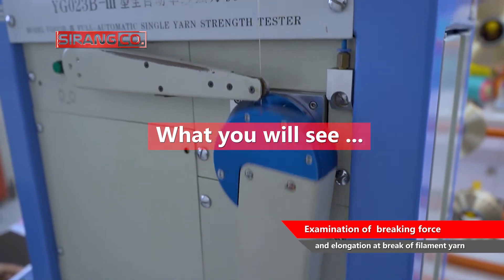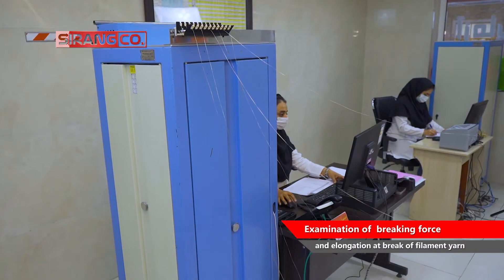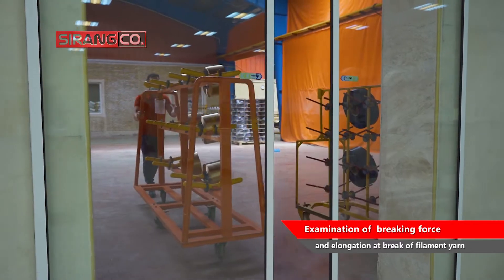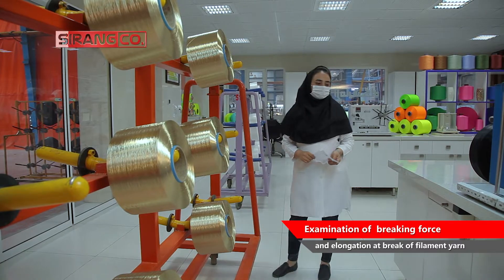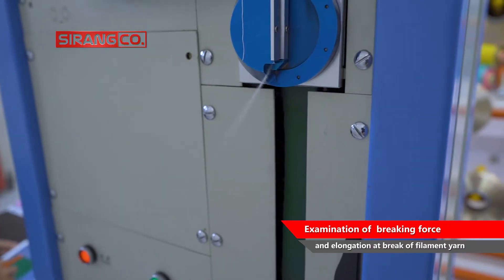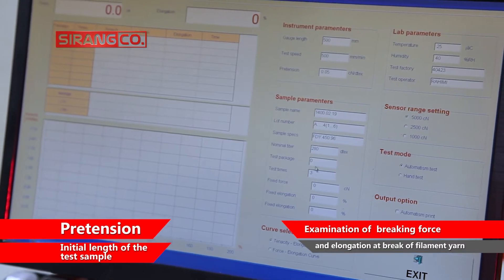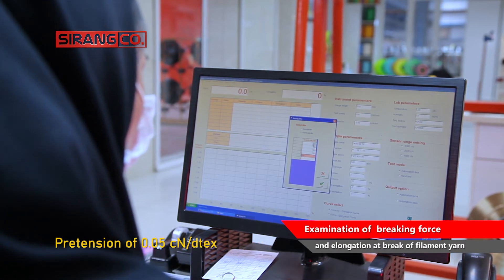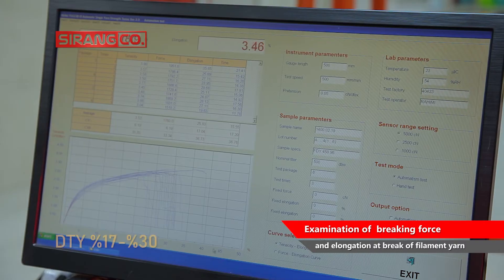Examination of filament yarn breaking force | polyester yarn quality control tests | sirang co . lab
Specific stress (breaking force), elongation at break, and work of rupture are the rupture characteristics of yarn and fiber, each of which can be decisive, important, and effective based on the final application of the yarn and fiber.
For example, in the preparation of a rope that is used to lift heavy objects, force or tension should be considered when the yarn is torn, while for warp yarns in fabric weaving, and elongation at break should be considered. Or the climbing rope should be made of fibers that have a high work of rupture and it is not necessary that the tension to rupture be high.

Introduction of the constant rate of elongation (CRE) tester
CRE tester can be used to determine the breaking force (specific stress) and elongation at break of the yarn according to the international standards ASTM D2256 and ISO 2062 or the national standard of Iran ISIRI 29. The function of this device is such that one end of the yarn is placed in a fixed clamp and the other end is placed in a clamp that moves at a constant speed. This device is fully automatic and is equipped with a system for displaying and recording the breaking force and elongation at break. It is also able to draw a stress/strain diagram that can be used to analyze the elastic and plastic behavior of yarn.
Among the parameters related to this machine that must be adjusted before the test are the pretension, the initial length of the test sample, the speed of the movable clamp, and finally the linear density, which is adjusted according to the relevant standards.
For example, to measure the parameters of breaking force and elongation at break and work of rupture of 100% polyester FDY yarn with a certain density, gauge length of 500 mm, movable clamp speed of 500 mm/min, and pretension of 0.05 cN/dtex are set.
It is noteworthy that according to the national standard of Iran, the strength of FDY, POY, and dope-dyed DTY yarn is at least 4, 2, and 3.5 g/denier, respectively.
The allowable range of FDY, POY, and DTY yarn elongation at break is 18-48%, 100-170%, and 17-30%, respectively.